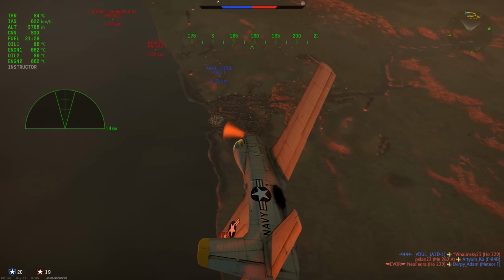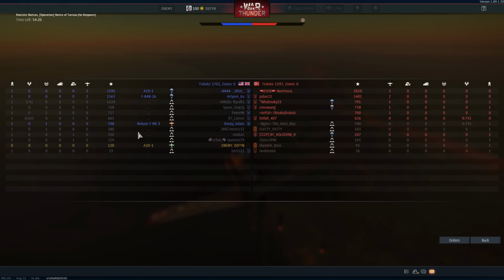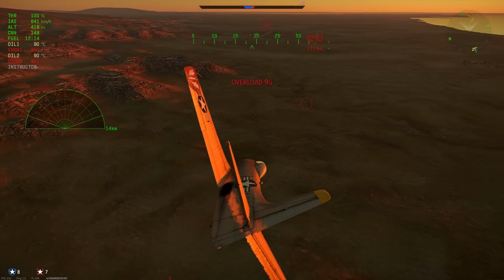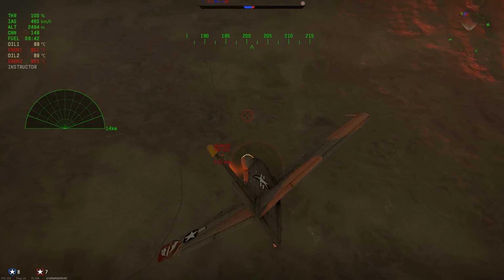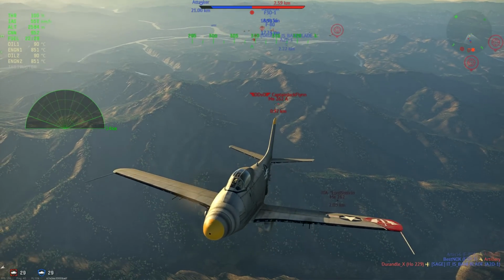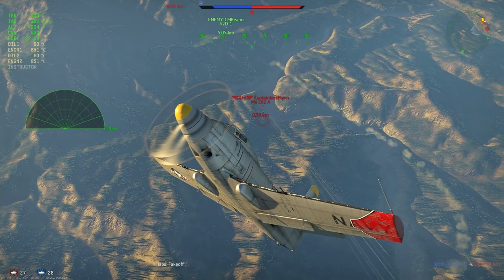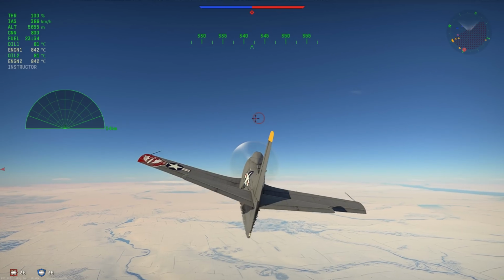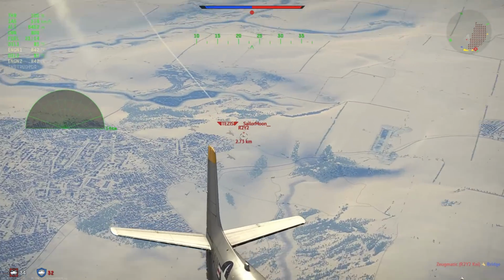Is It Worth Your Money? War Thunder 1.89 A2D-1 Commentary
The A2D 1 is a 6.7 T4 premium US plane, is it worth the money?
For ground RB I would say yes, for air... A little bit more complicated.

Fuel: Min fuel
Ammo: Air Targets
Convergence: 600 meters
Vertical Targeting: No
Crew: maxed Pilot skills( Lvl 75) + expert

Outro: capricorn - Xan Griffin